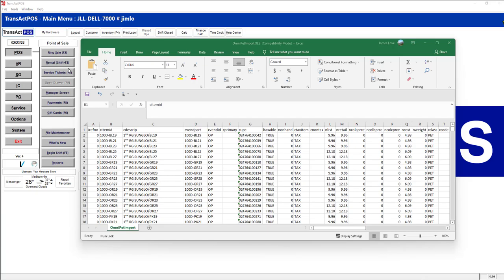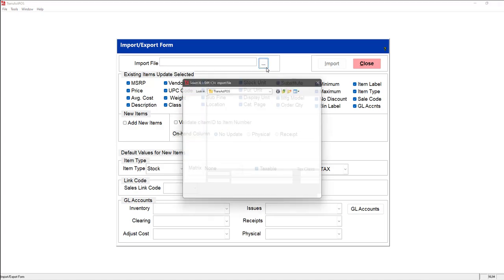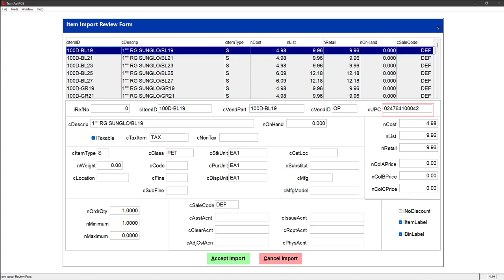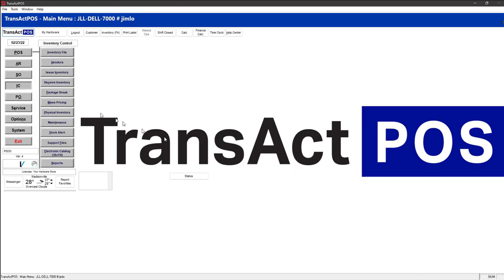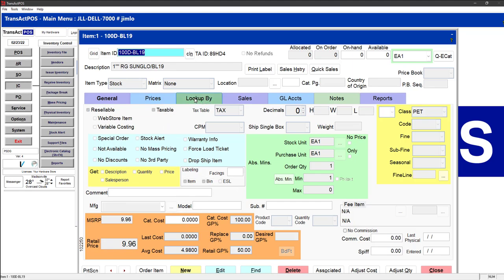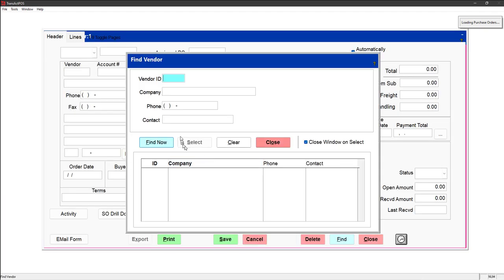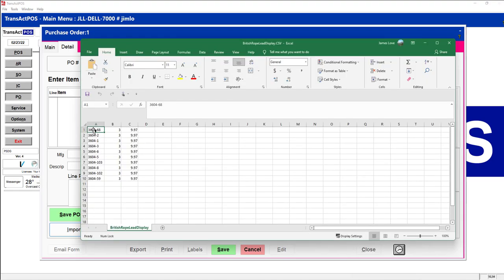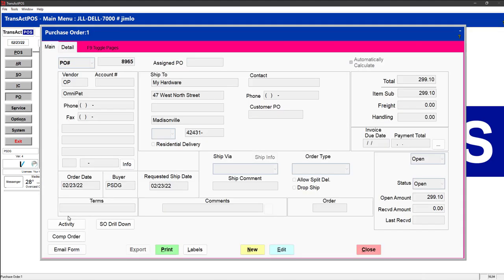Import Inventory Spreadsheet directly into Inventory and creating purchase orders from CSV files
This video contains two sections:
The first section shows how to import a spreadsheet of items directly into the inventory file.
The second section shows how to import a CSV file containing the order details directly into a purchase order.